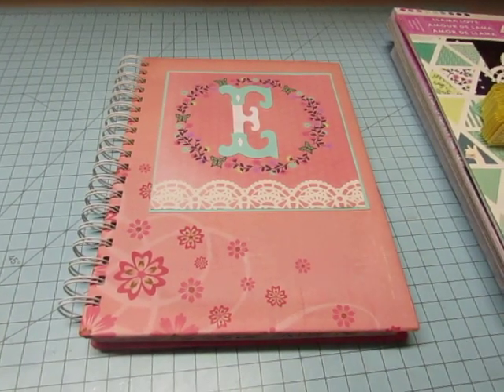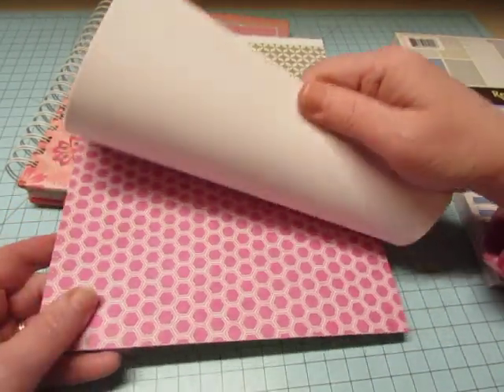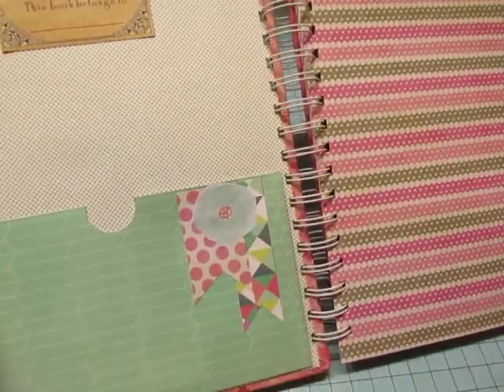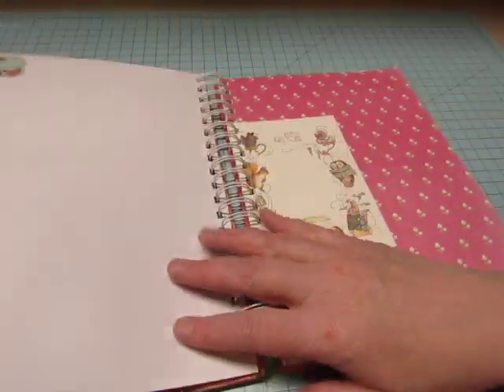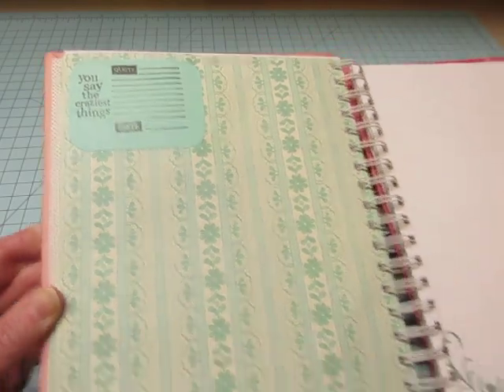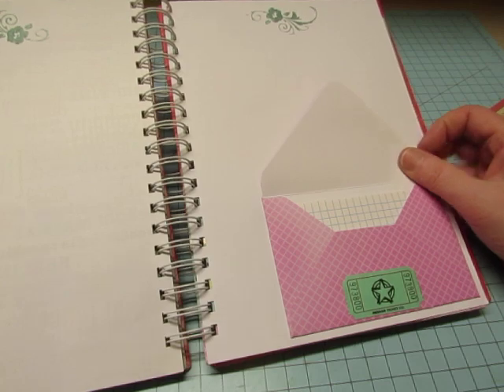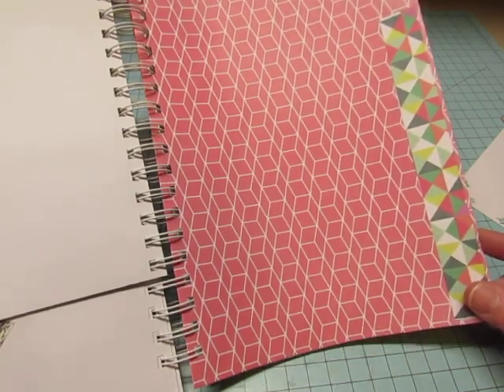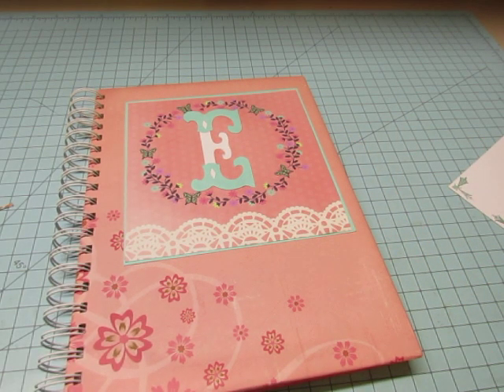"Smash Book" for a little girl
My niece asked me to make a smash book that she could as a birthday gift for a 1-year-old girl.  This is what I came up with!  Hope you like it!
Here is the link for TheBrownPear etsy shop